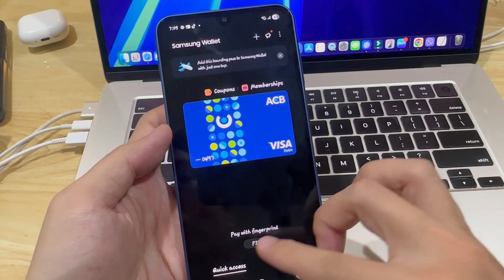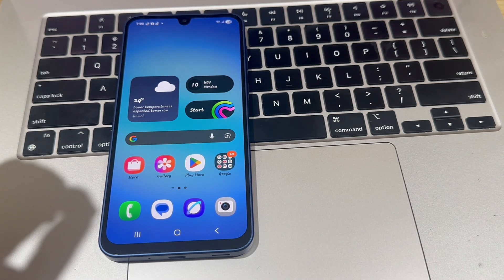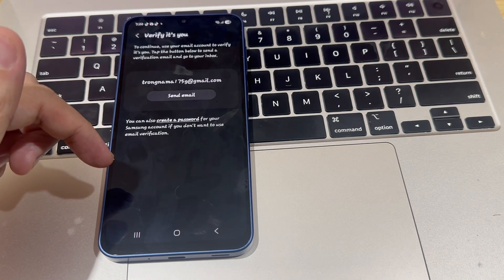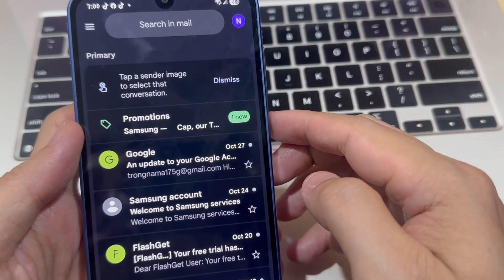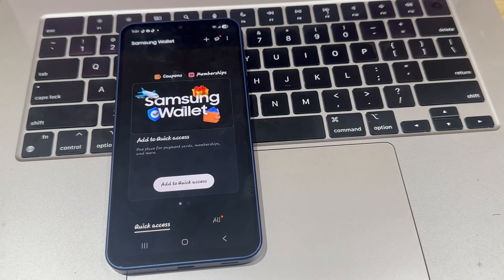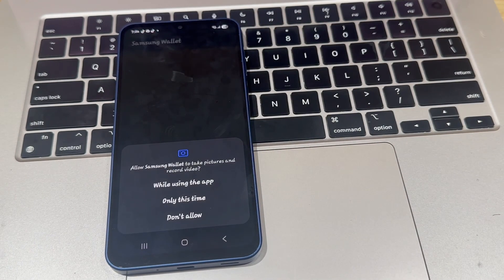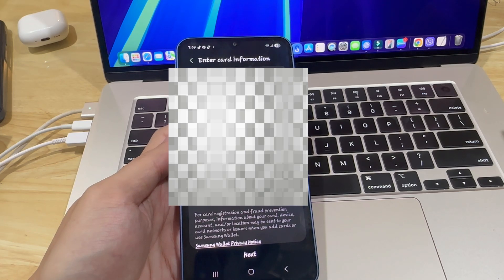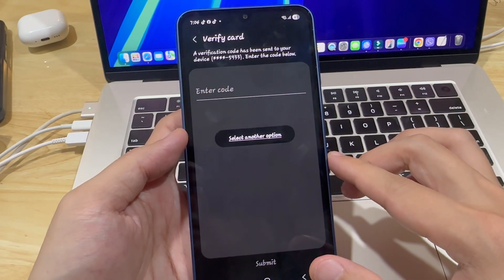How To Add Your Card To Samsung Wallet (2025)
How To Add Your Card To Samsung Wallet.